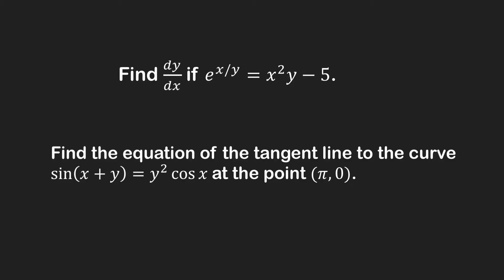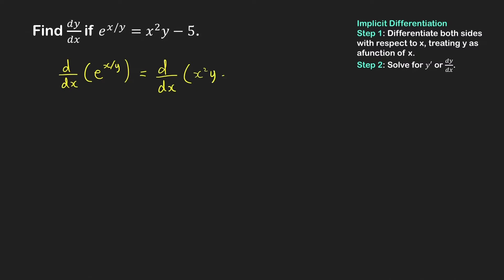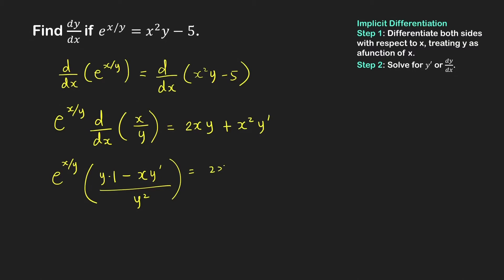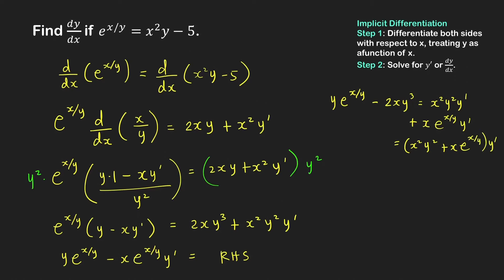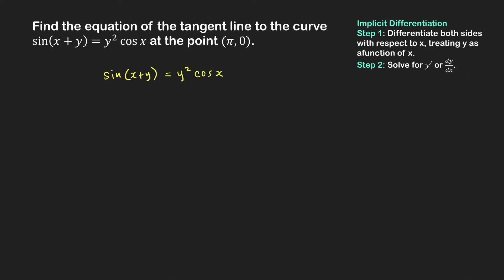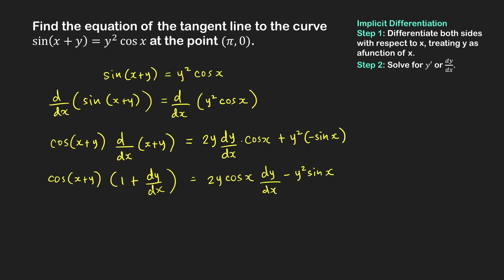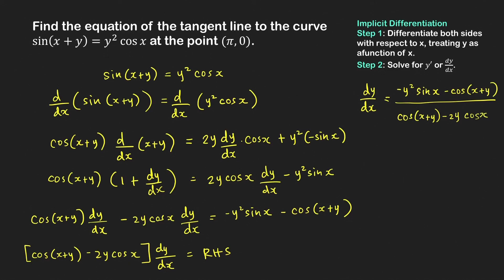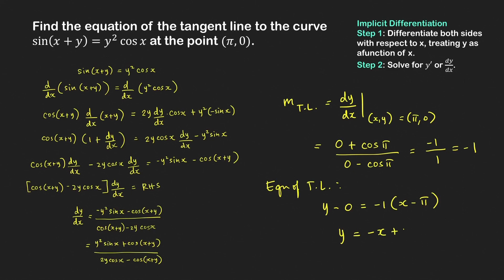Implicit Differentiation | Equations with Exponential and Trigonometric Functions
In this calculus tutorial/lecture video, we discuss here the implicit differentiation technique which is used in finding the derivative a function defined implicitly by an equation. In particular, we solve these two problems:
1. Find 𝑑𝑦/𝑑𝑥 if 𝑒^(𝑥/𝑦)=𝑥^2 𝑦−5.
2. Find the equation of the  tangent line to the curve sin⁡(𝑥+𝑦)=𝑦^2  cos⁡𝑥  at the point (𝜋,0).